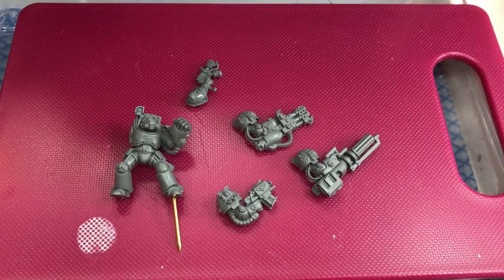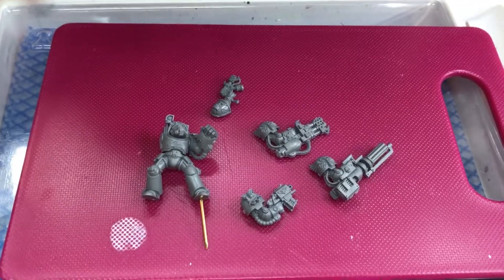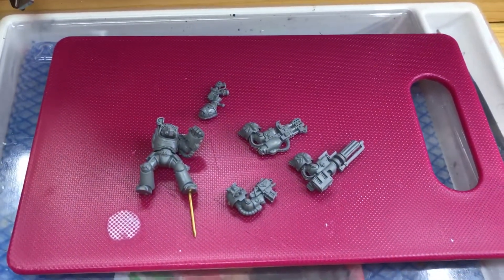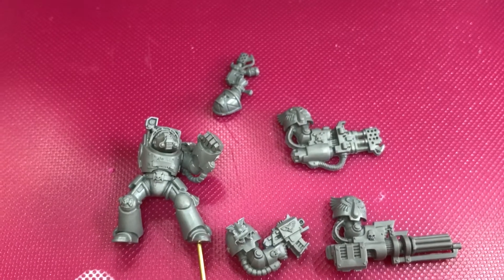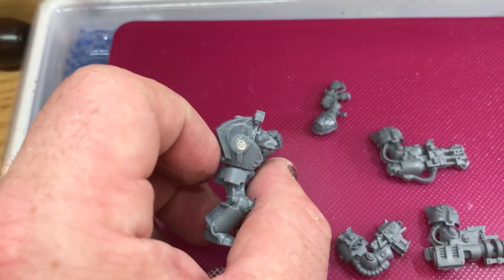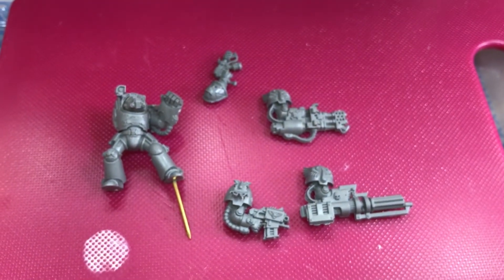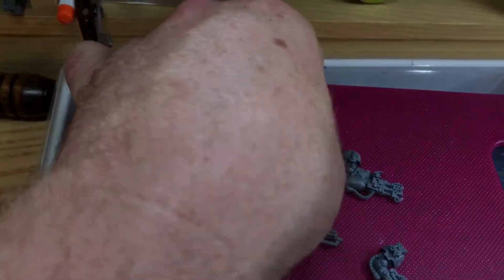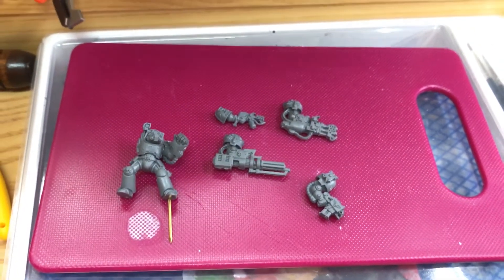Death Company Commission Pt11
Building tactical dreadnought armour